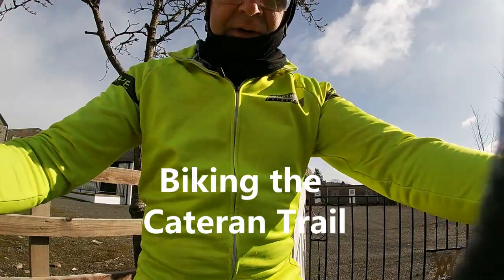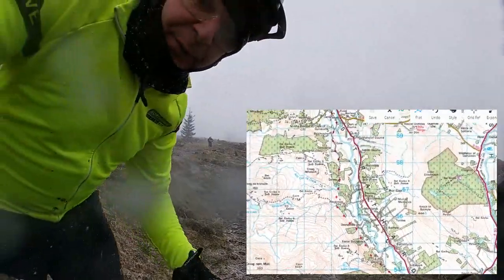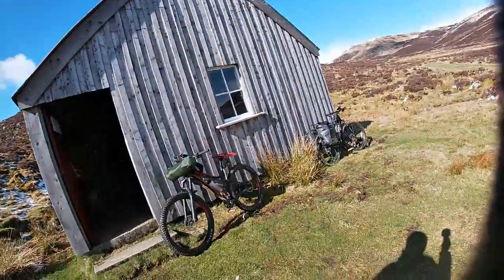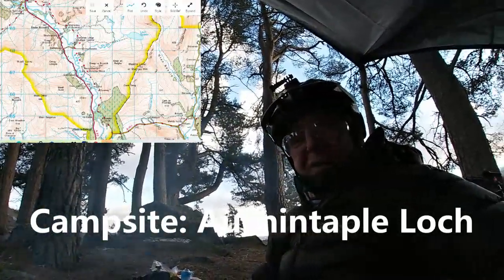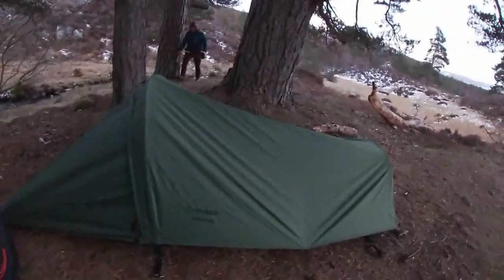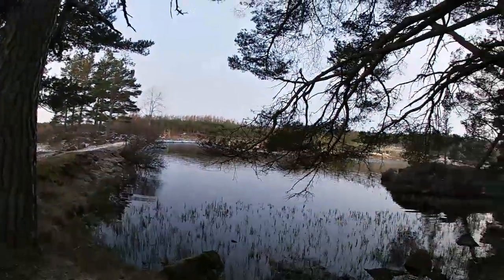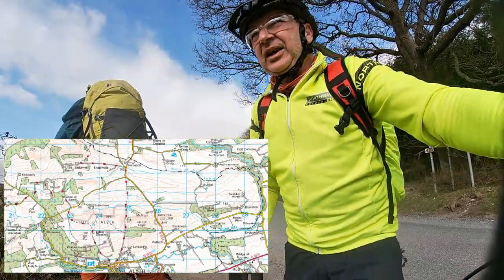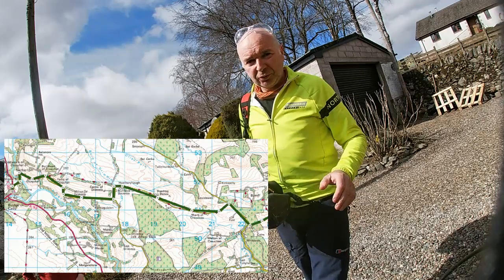Biking the Cateran Trail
A 2 day trip on bike round most of the Cateran Trail. A fifty mile cycle including, mountains, moorland and a cold camp.
A good physical challenge with plenty to learn about cycle expeditions.